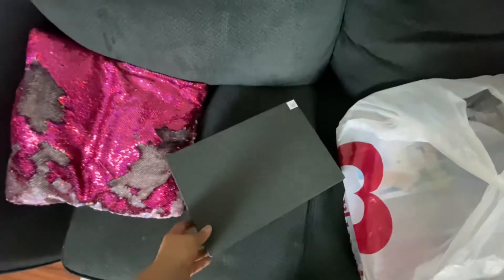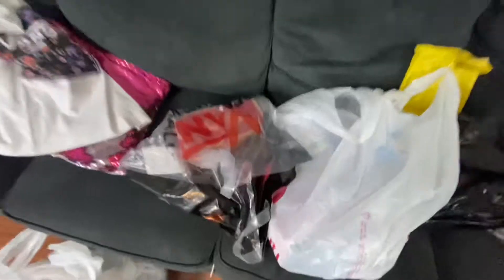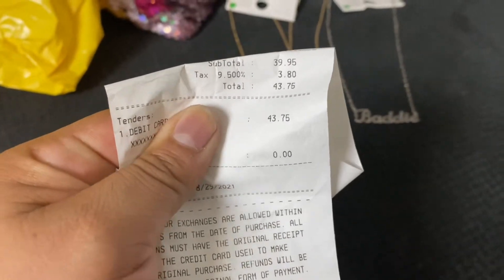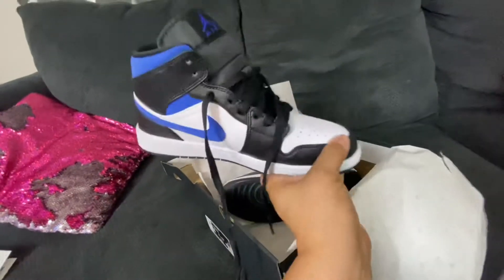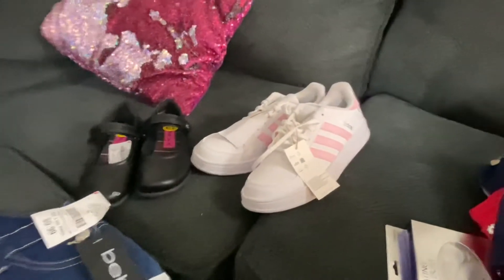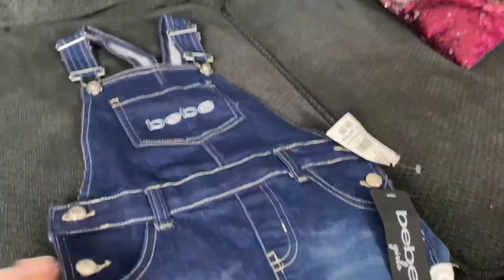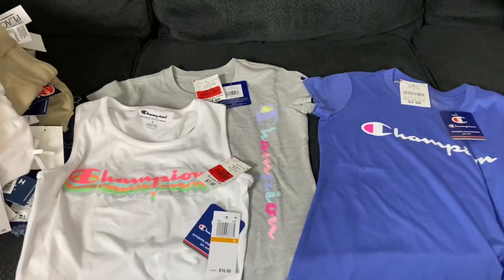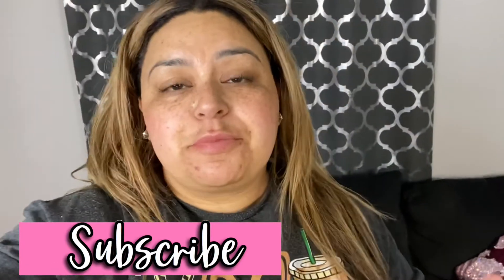BACK TO SCHOOL HAUL/NORDSTROMS KOHLS BURLINGTON TJMAXX/OURDYSFUNXIONALFAMILY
☀︎W h a t ' s - t h i s - v i d e o - a b o u t ? 🎒BACK TO SCHOOL HAUL/NORDSTROMS KOHLS BURLINGTON TJMAXX/OURDYSFUNXIONALFAMILY Is ALL about Back to school shopping. I picked up a few things that the kids need for their return to school. I can't believe its been over a year since the kids actually went to school full time🤪 Hope you enjoy our haul.

☀︎What it Dew?!? Our DysFUNxional Family Is Coming Through, with another video for you!!! Yeah, yeahhhh. I’m j.heart I was born and raised in Southern California. I’m Mexican/American. My parents were born in Durango Mexico. I’m a Cancer but I’m crazy like a Gemini 😆My birthday is July 1st 💖
This channel is about myself and my little Familia. My handsome husband Brandon  was born and raised in Southern Cali too. He is Guamanian/Islander  Birthday is January 26th.

IPHONE --
TRIPOD --
MACBOOK --

O u r P a y P a l -

TAGS-OUR DYSFUNXIONAL FAMILY, BACK TO SCHOOL, BACK TO SCHOOL HAUL, BACK TO SCHOOL 2021,